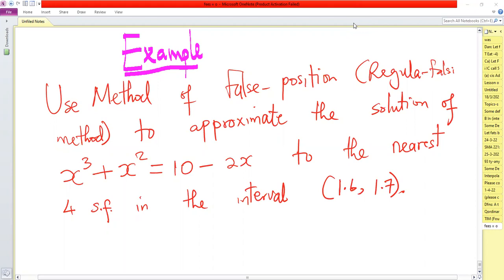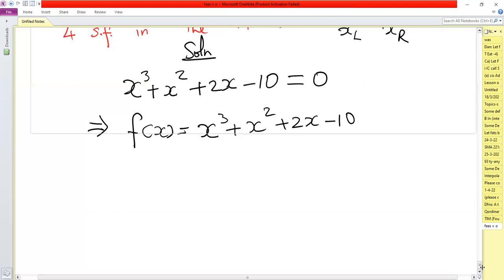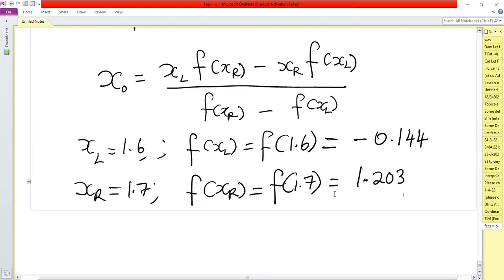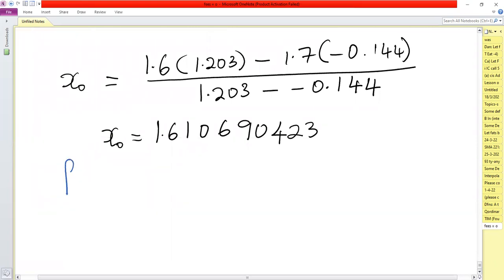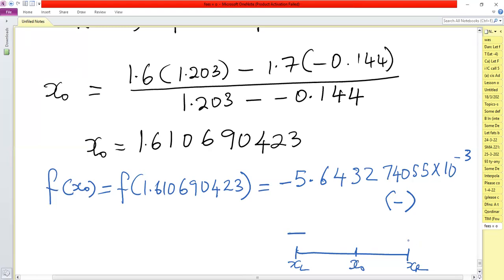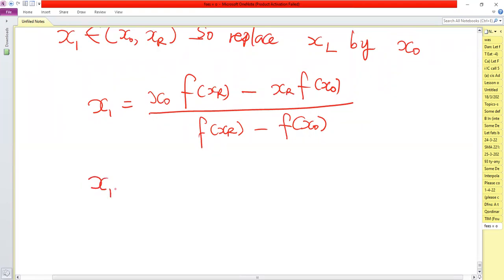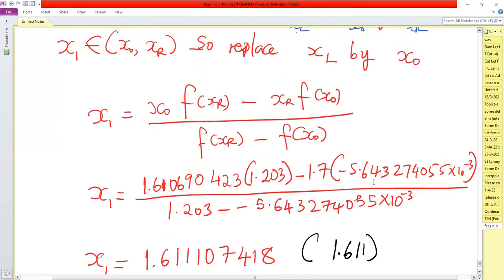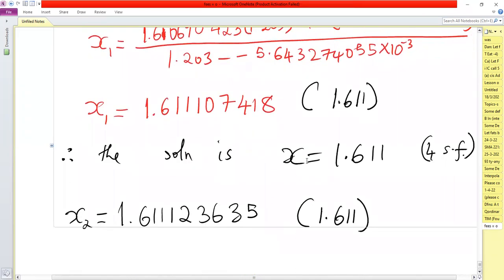Solving Non-linear Equation f(x)=0 Part 5 of 11 (The Regula-Falsi Method Example)